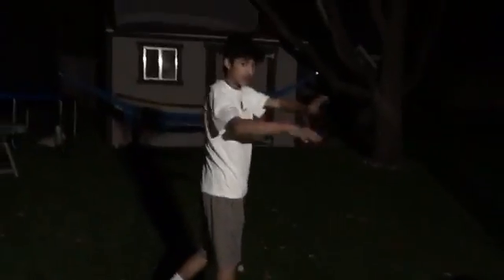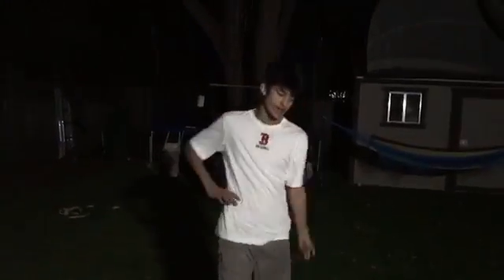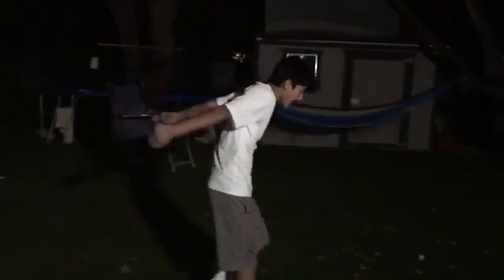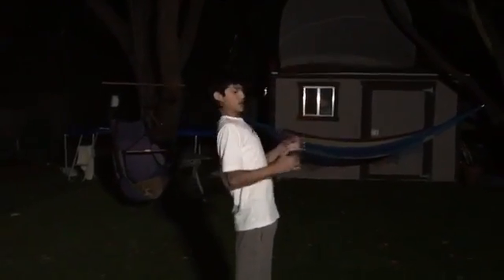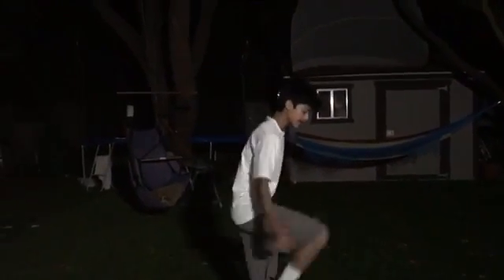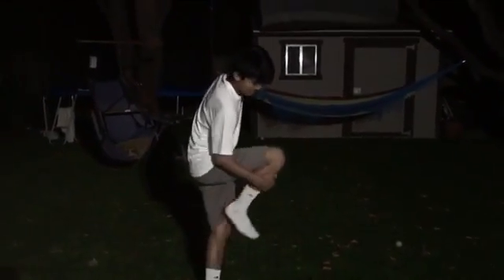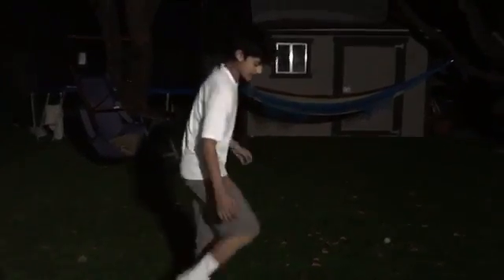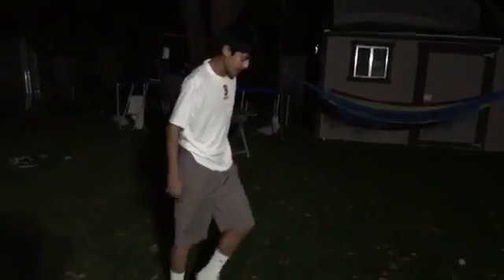How to Backflip (simple steps)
How to backflip step by step! Make sure you can do a backflip on the trampoline first! Backflip is very hard and please use pads or go to a gym to try your first attempts.👍💯🔥💎